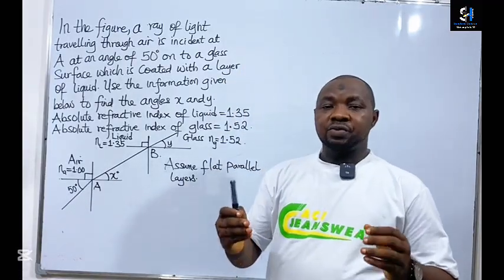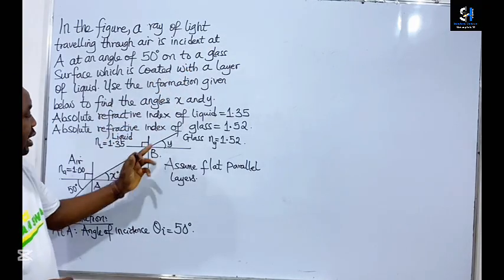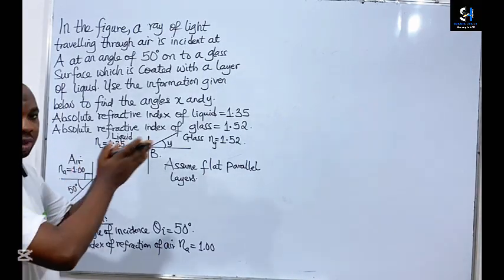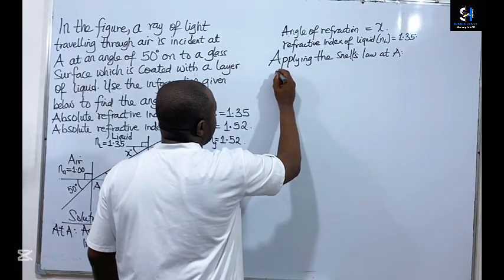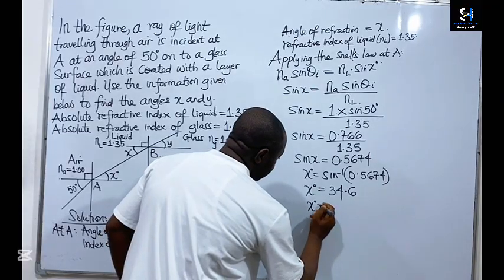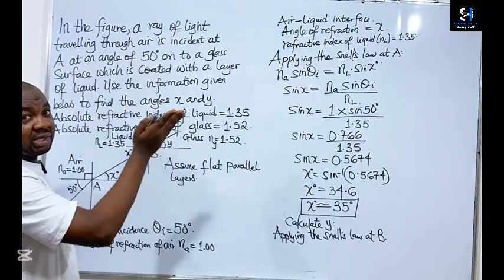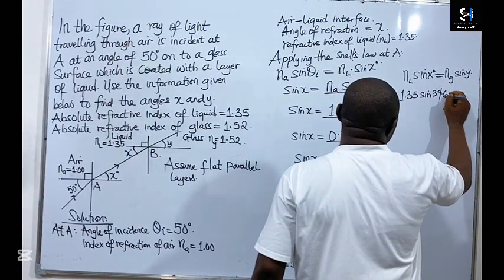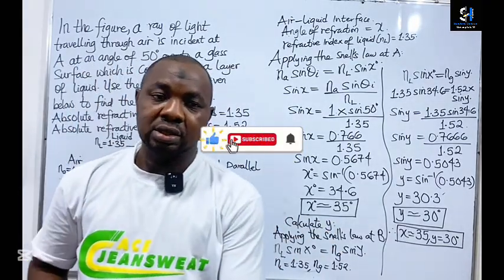GEOMETRICAL OPTICS {REFRACTION OF LIGHT): Calculating angle of refraction x and y.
In this physics tutorial we explore a few key concepts to calculate the angle of refraction X⁰ and the refraction angle y⁰.

Basic Concepts:
Snell's law of refraction:
n sin α = n' sin β
Where n = refractive index of medium 1
n' = refractive index of medium 2,  α= angle of incidence and β= angle of refraction.